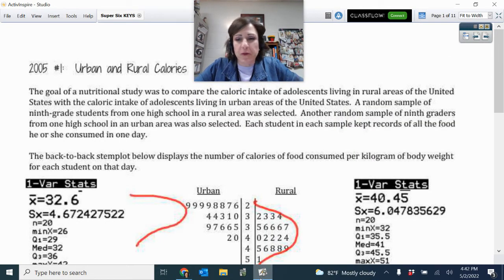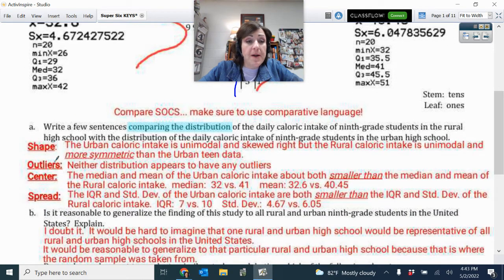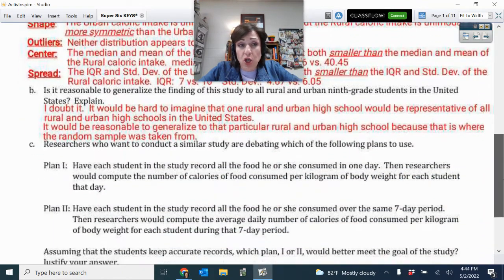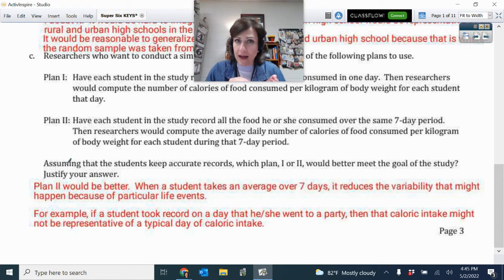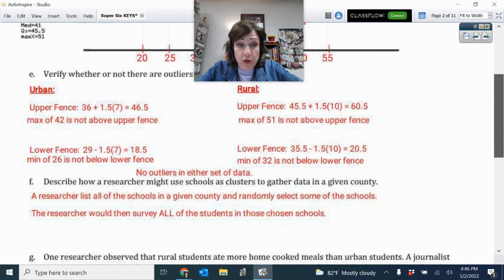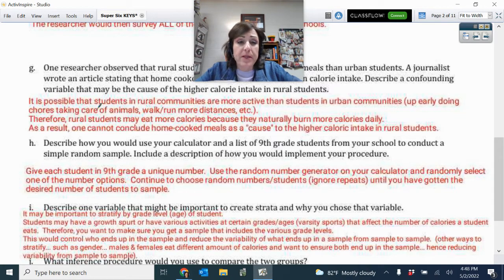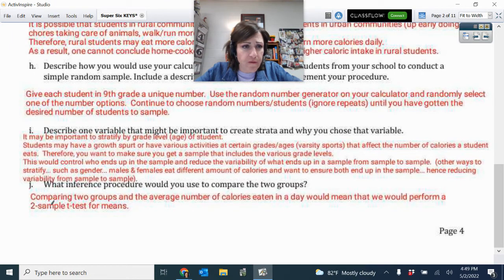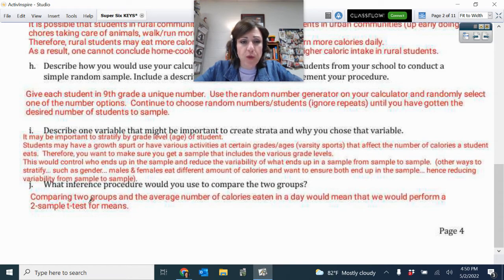AP FRQ Review Super Six Caloric Intake Problem